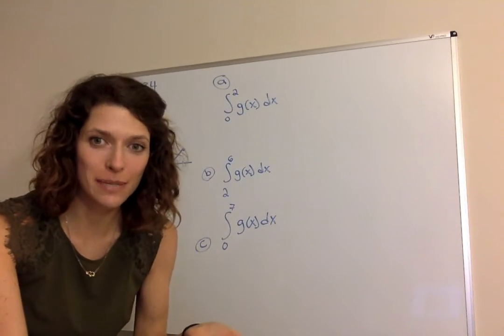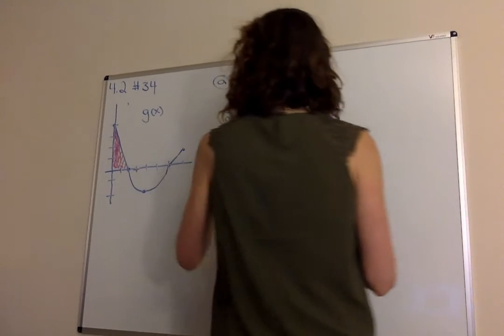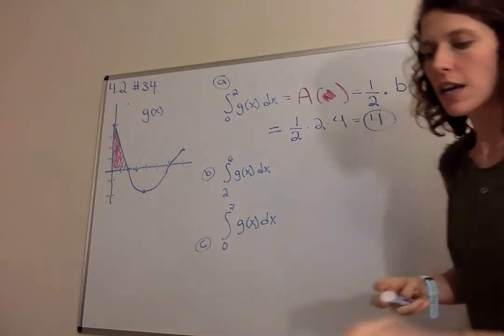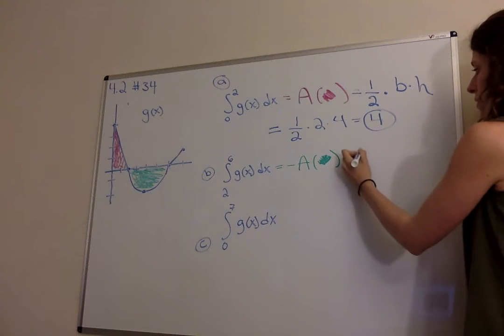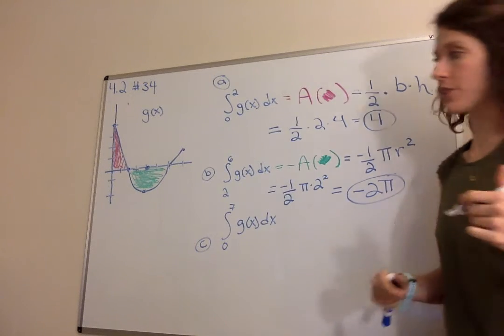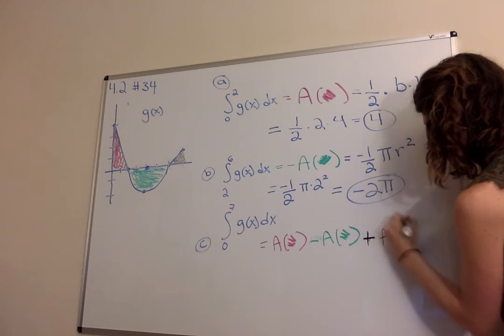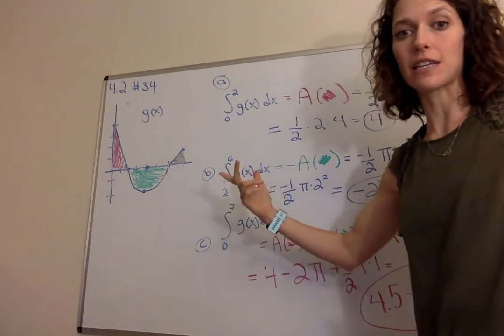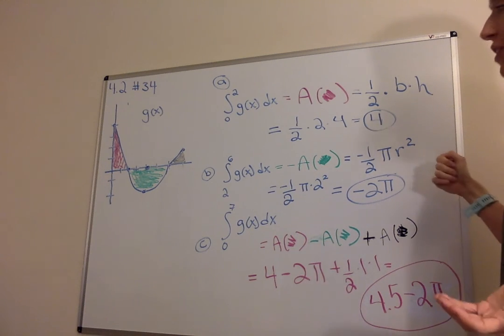Recitation 3/27 - 4.2#34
For Prof. Ullman's Calculus 1
Recitation 3/27
4.2 #34 from Stewart's Calculus